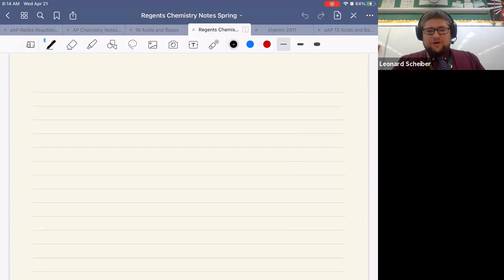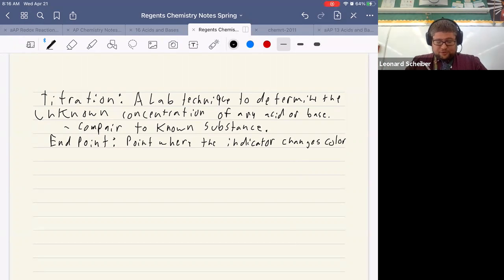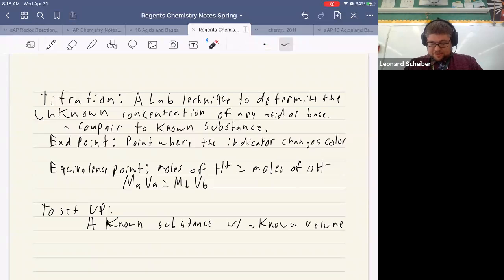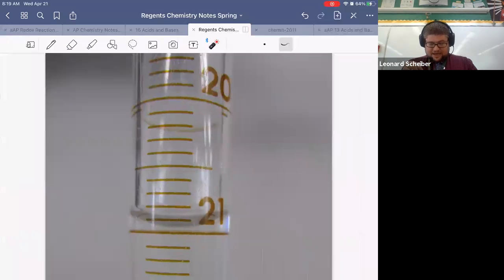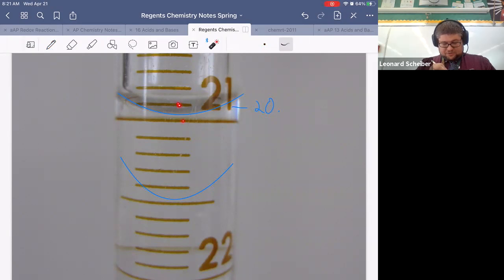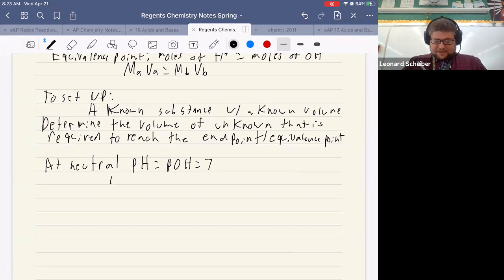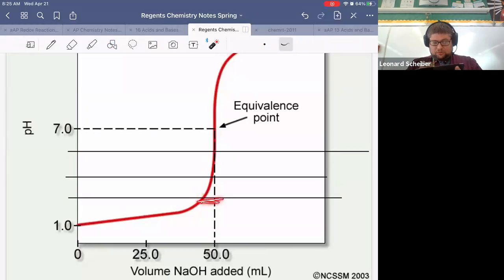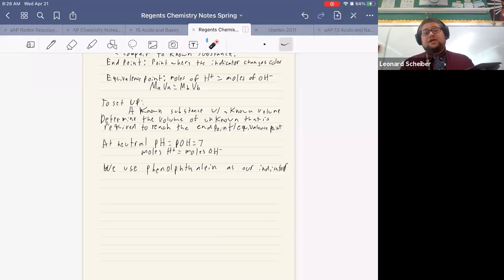2021 21 4 Titrations